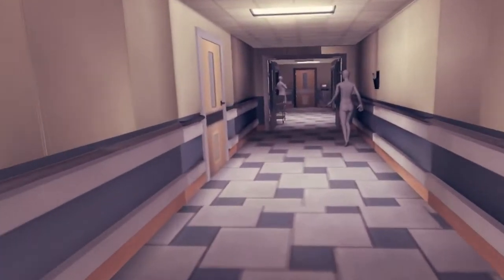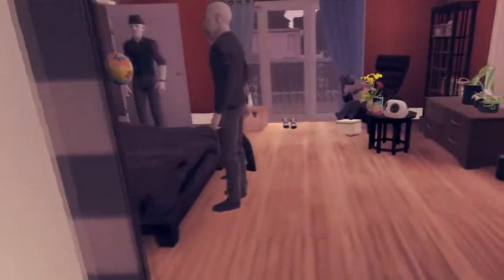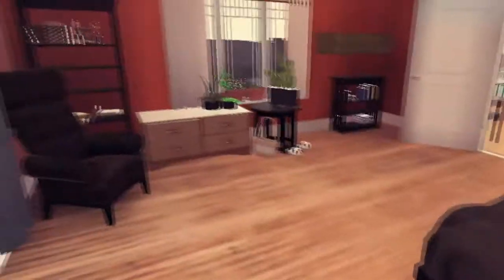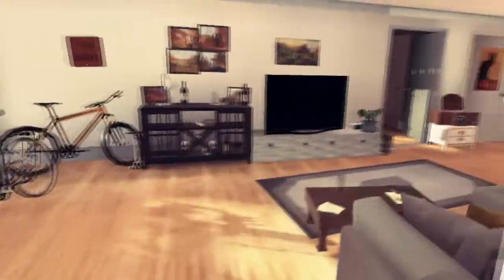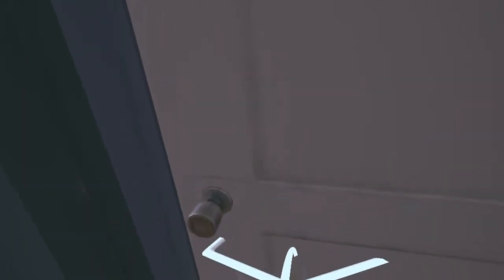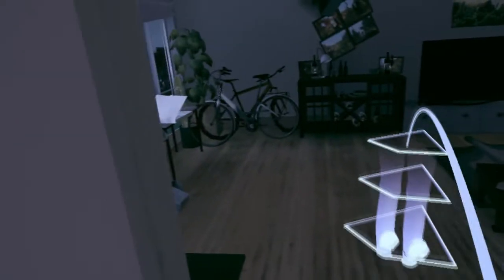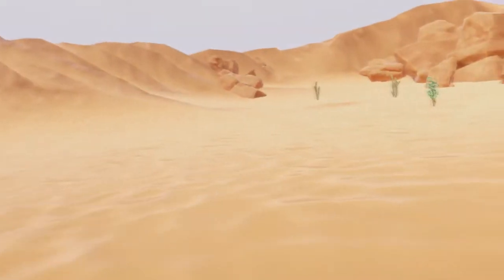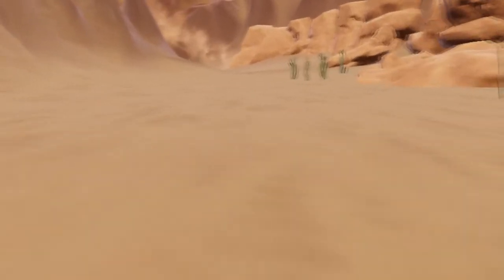Anamorphine VR Review & Gameplay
My VR review for Anamorphine was experienced on Windows Mixed Reality, Samsung Odyssey+ with both motion controllers and Xbox One gamepad. I did not play the game in non-VR so I cannot comment on the 2D experience. I suspect, however, that many of the issues I encountered would also be present in the non-VR version.